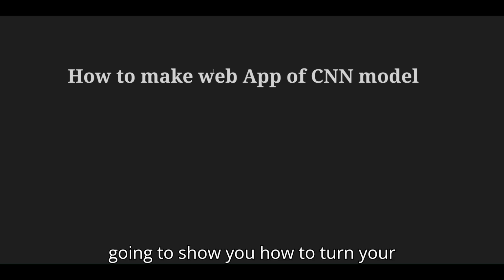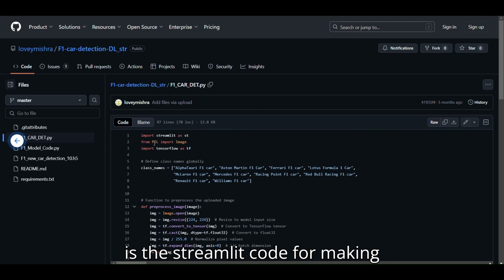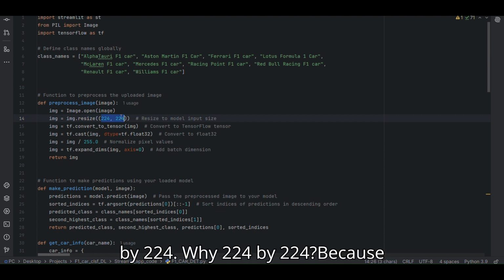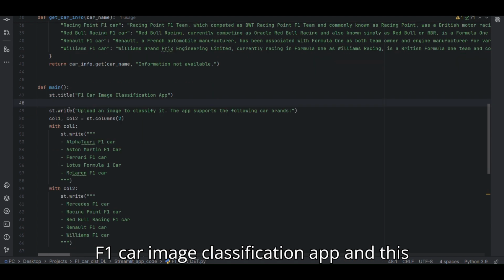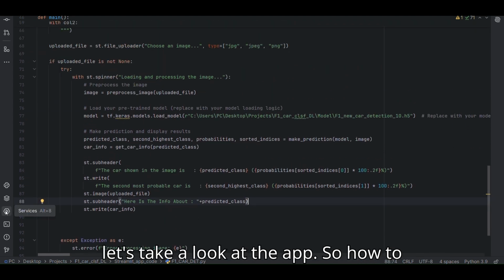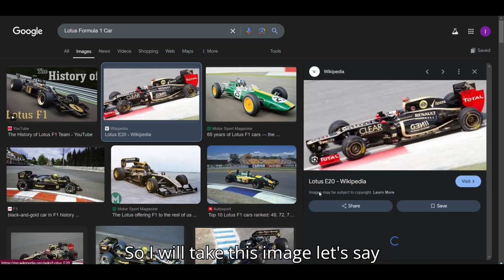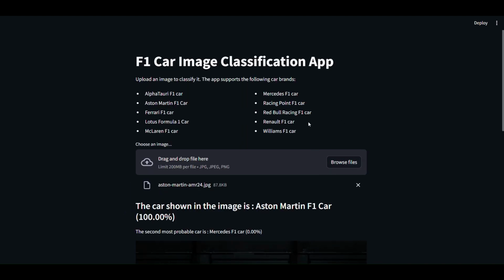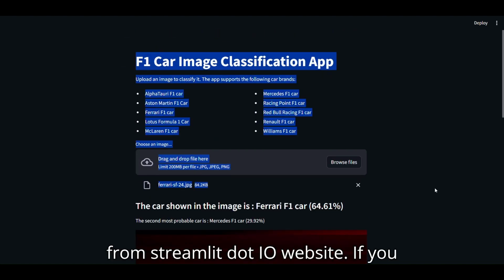How To Make Website , App of CNN Model Using Streamlit (F1 cars image classification app)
Turn your trained CNN model into a fully functional web app with Streamlit! 🌟 In this step-by-step tutorial, I’ll show you how to:
✅ Build a Streamlit web app for F1 car classification.
✅ Load and preprocess images for prediction.
✅ Display interactive results with class probabilities.